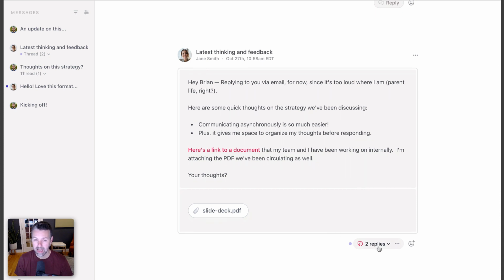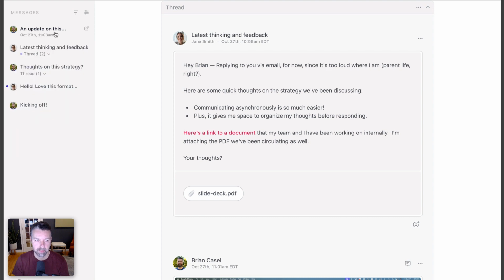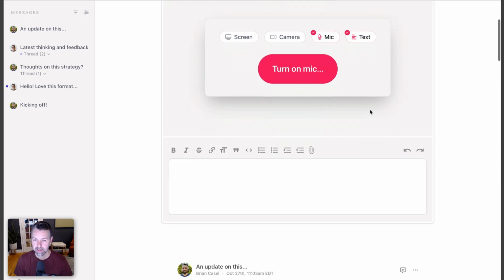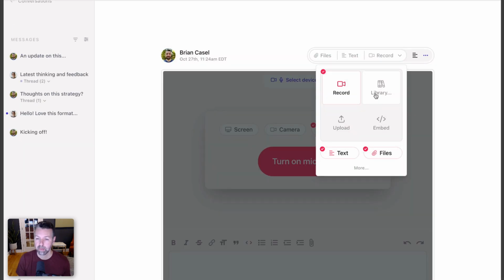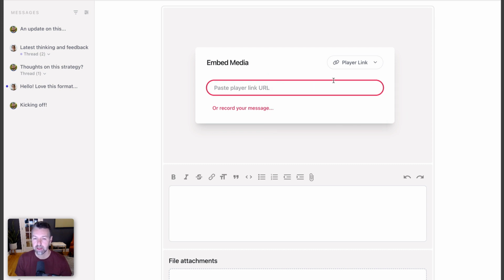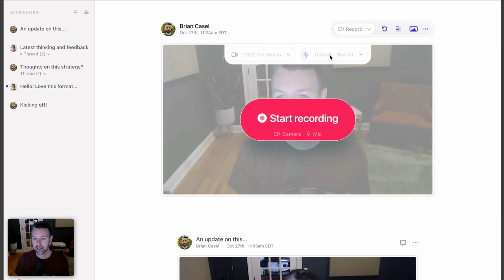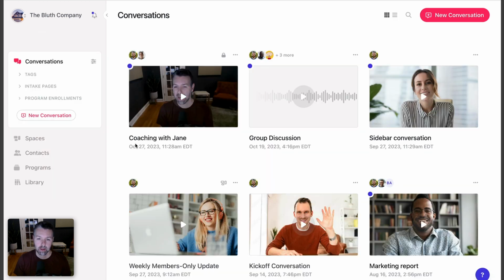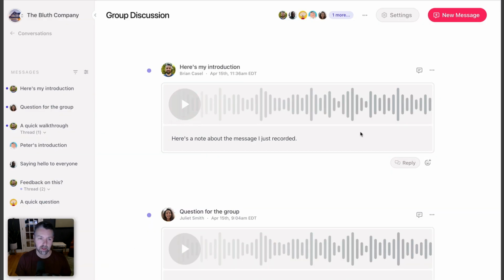Async Conversations & Messages in Clarityflow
In this video, see how asynchronous conversations and messages work in Clarityflow.